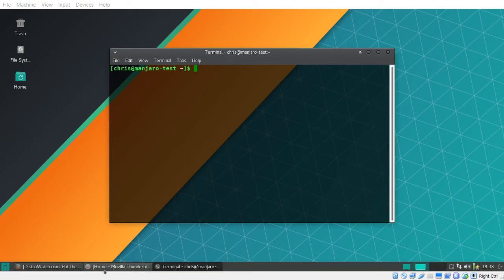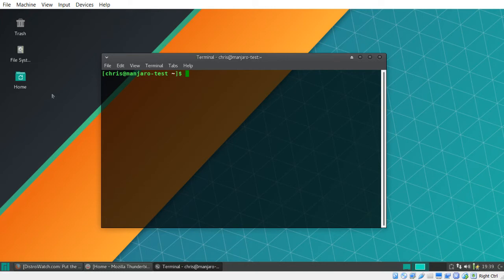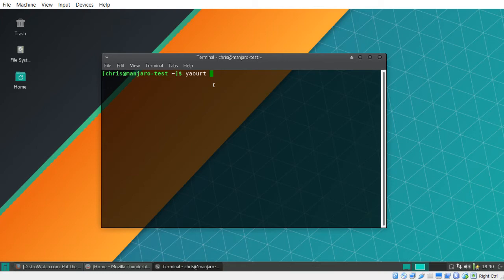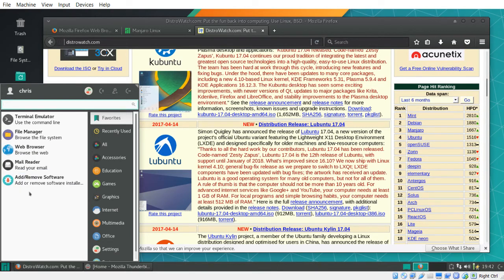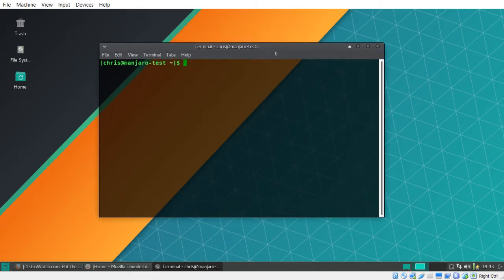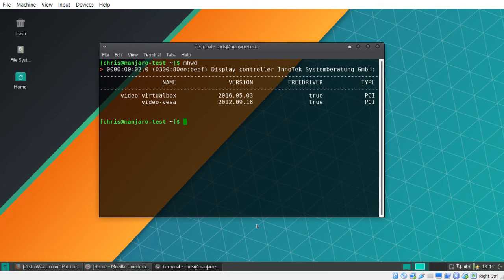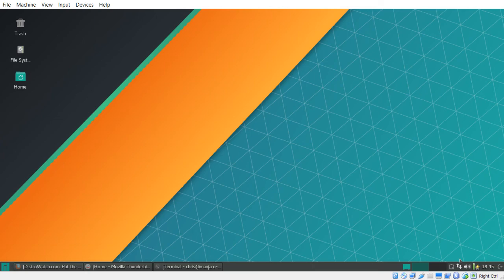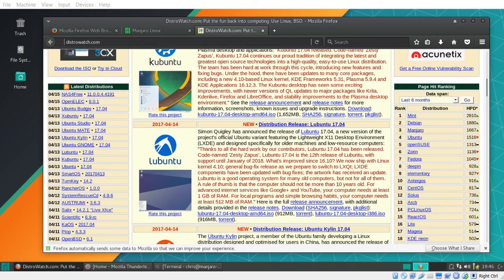Why Manjaro is Getting Popular - Linux Distro Review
Manjaro is my favorite flavor of Linux and is built on Arch. Let's discuss what sets Manjaro apart from other Linux distributions. This video showcases the XFCE desktop though there are several other supported types